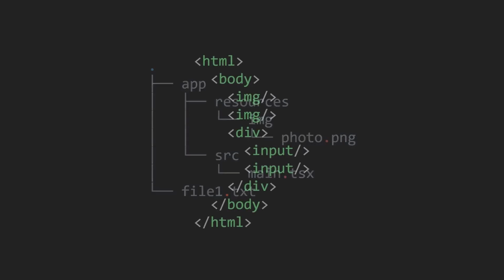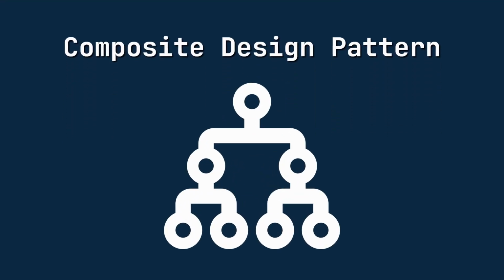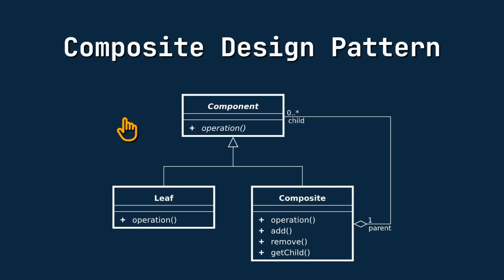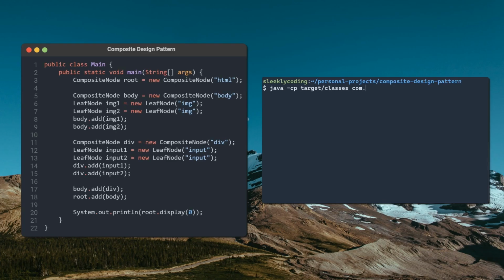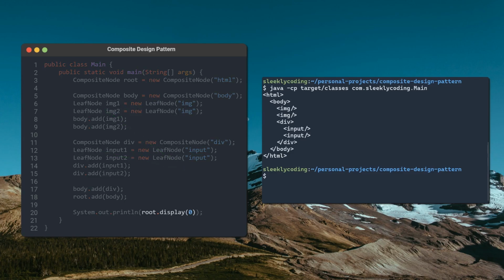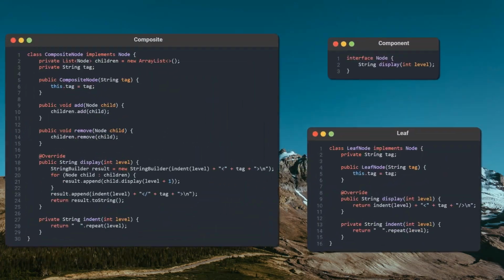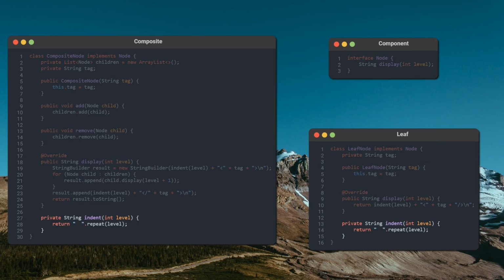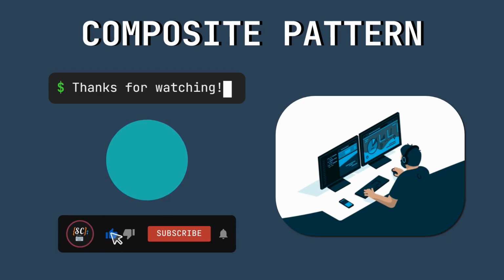The Composite Design Pattern in 4 minutes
Exploring the Composite Design Pattern! 🌳

Have you ever noticed how systems like HTML and File Systems are structured? Dive in as we break down the Composite design pattern, which helps create these nested structures.

🎥 Inside this Video:

Introduction to tree-like structures.
Understanding the Composite UML.
Practical examples: HTML and File Systems.

Learn how this design pattern can simplify complex structures. Share your thoughts and experiences below!

Chapters:
0:00 Intro
0:28 Composite Pattern UML
1:21 HTML Example
2:57 File System Example
3:11 Outro